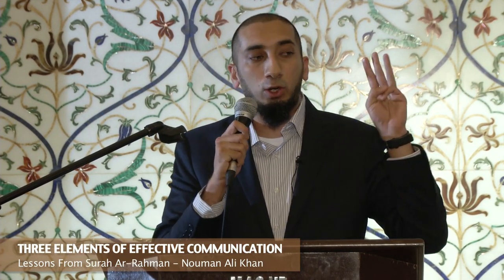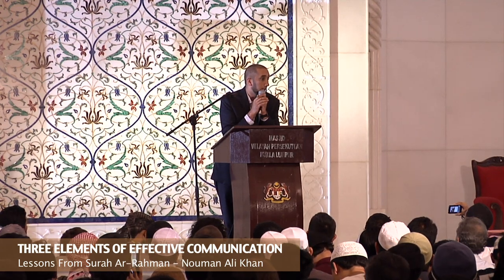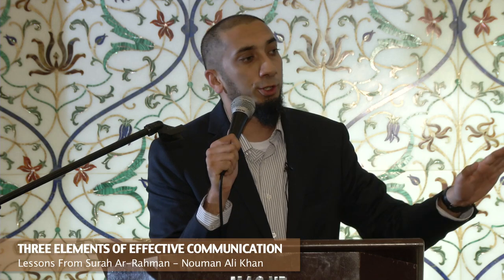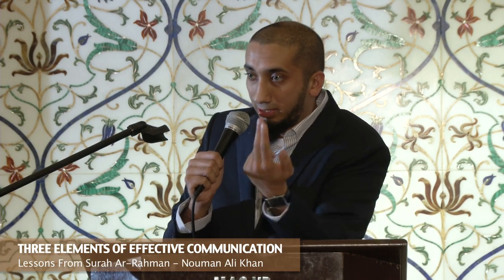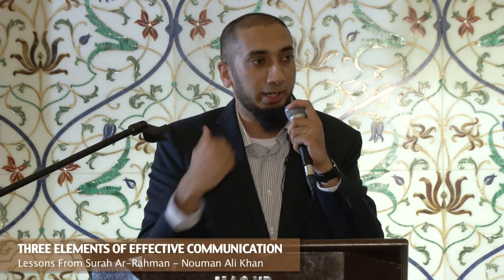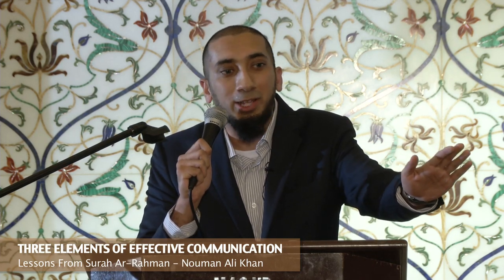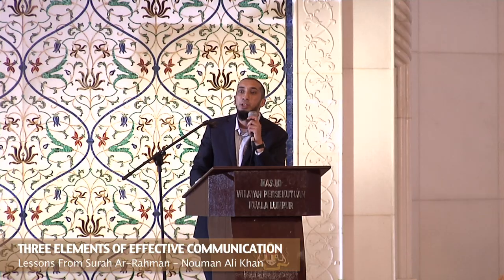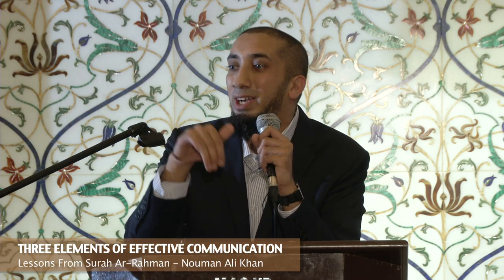Three Elements of Effective Communication - Nouman Ali Khan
Extract 1 from the "Lessons From Surah Ar-Rahman" delivered at the Wilayah Mosque on the 5th Sep 2013 during his 2013 Malaysian Tour.